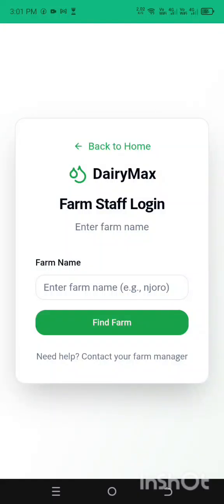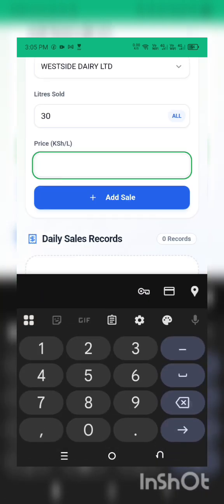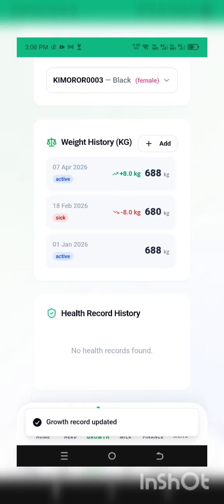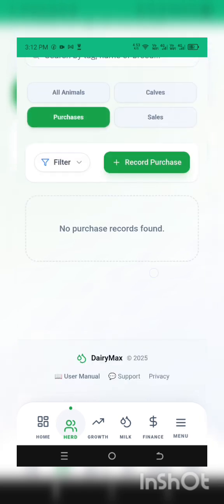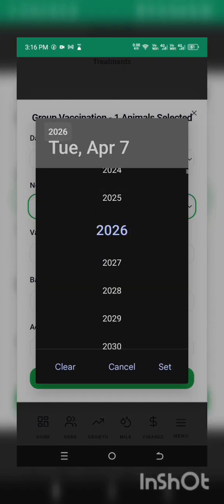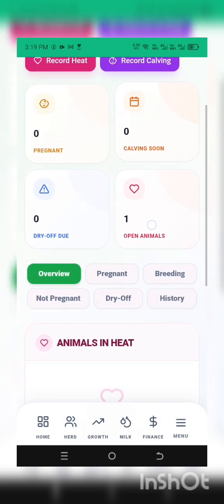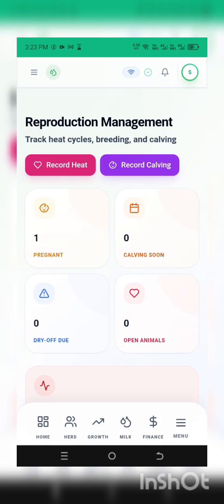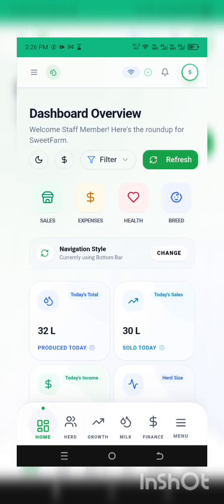DAIRY MAX APP, SET UP YOUR EMPLOYEE/MANAGERS ACCOUNT